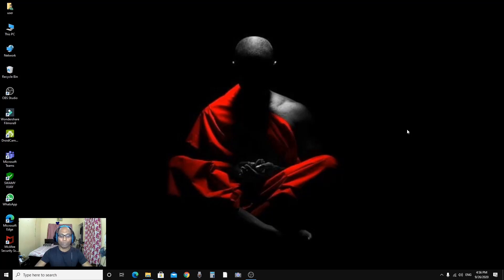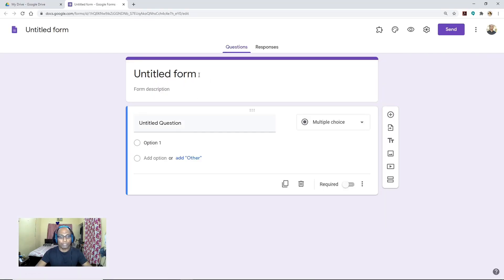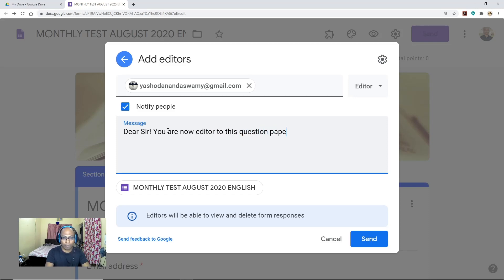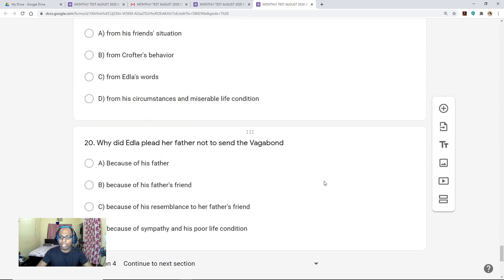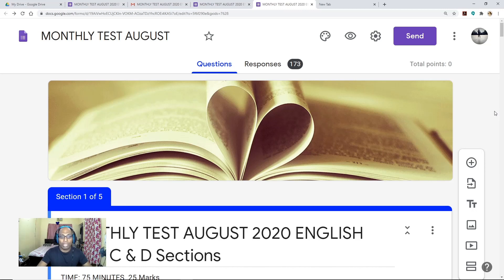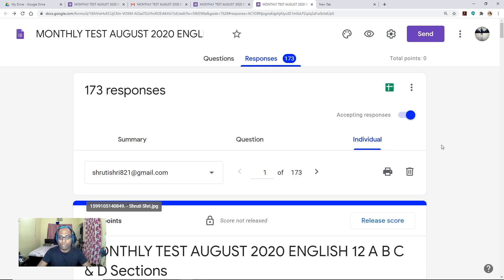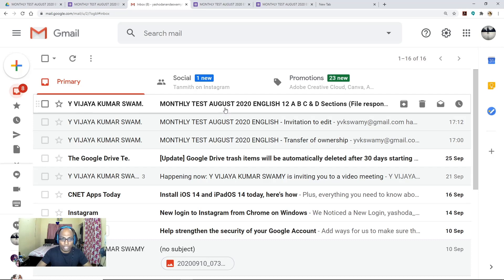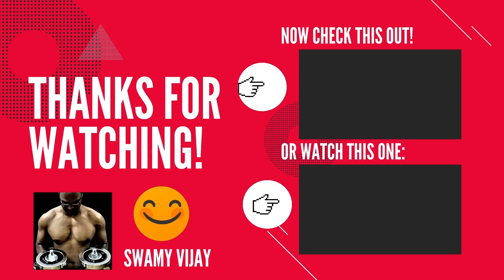How to Conduct Online Exam in collaboration with other teachers in google forms?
Don't you have good rapport with your colleagues in school or college then watch this video to know how to set the question paper to conduct online exam in collaboration with other teachers flawless.
SWAMY VIJAY